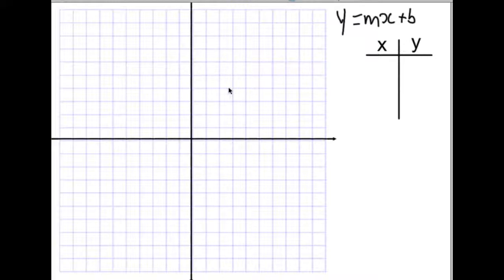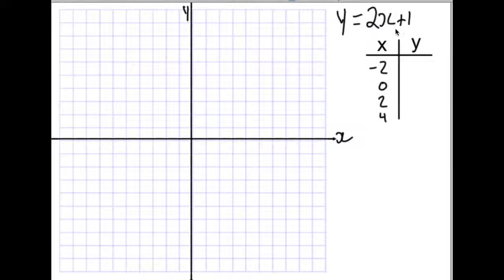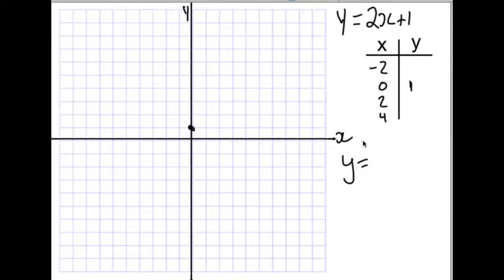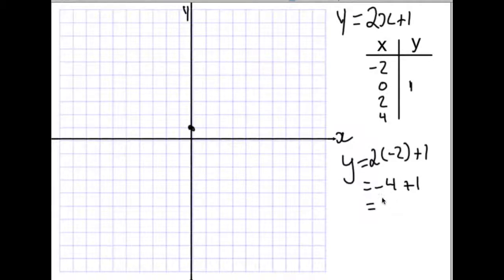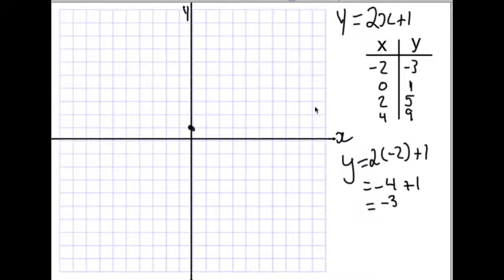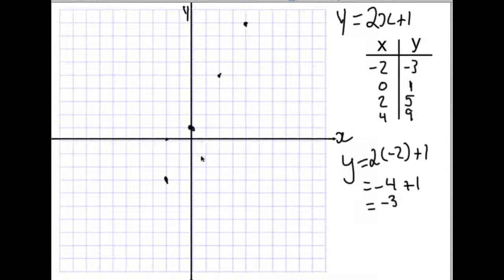How to Create a Graph from Line Equation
Shows how to create a graph of a line given the line equation.